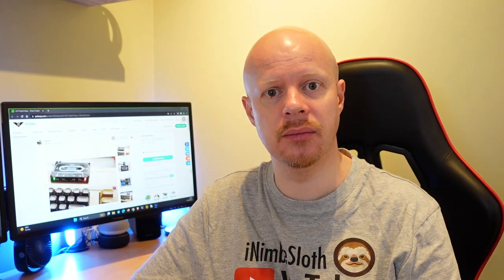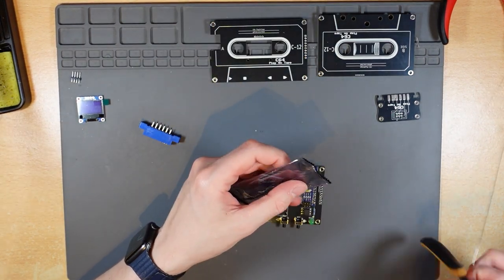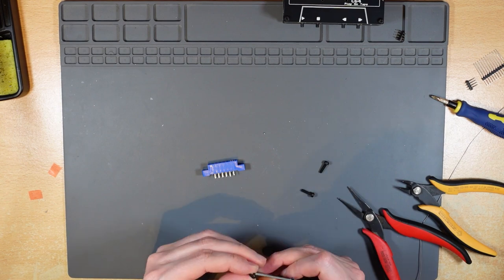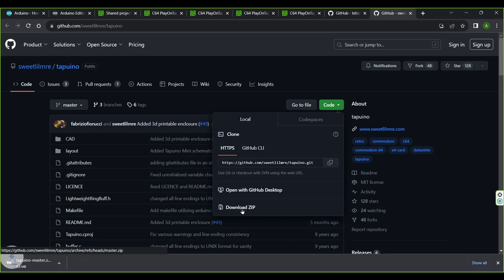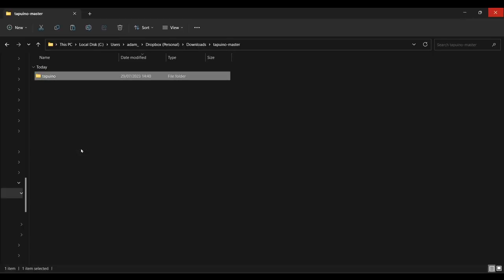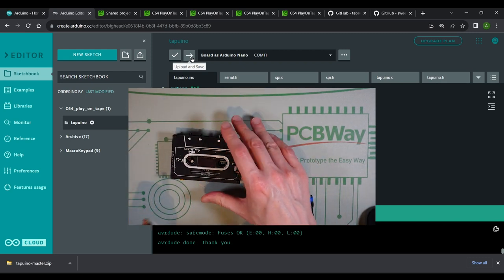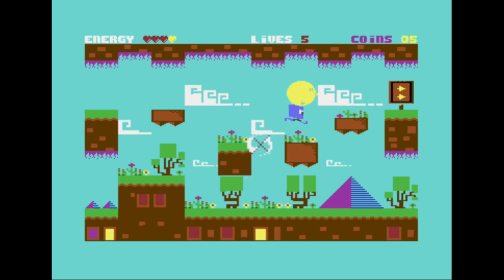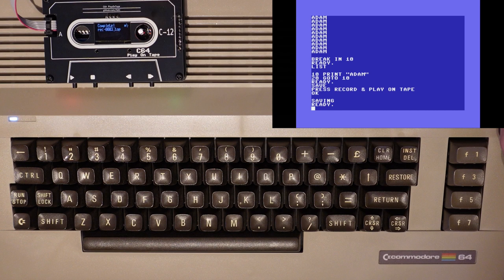Loading new games like it's 1982 has never been so easy!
Loading new games like it's 1982 has never been so easy. visit for all your PCB needs 😘

0:00 - Introduction
0:49 - The build
5:15 - Message from the sponsor - PCBWay.com
5:36 - Where to order the PCBs
6:40 - Download the Arduino code from GitHub
8:26 - Upload the code to the Arduino
11:40 - Loading a game
14:46 - Saving to the C64 Play on Tape
16:04 - Summing up